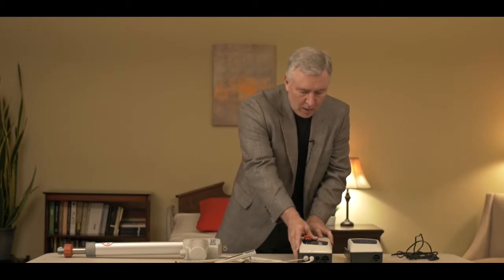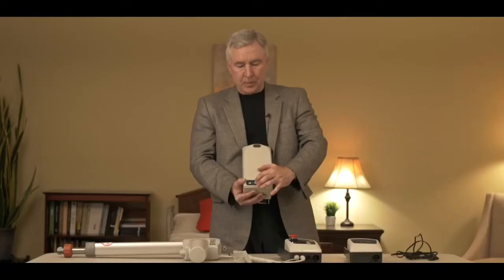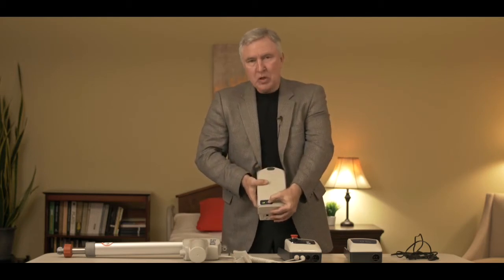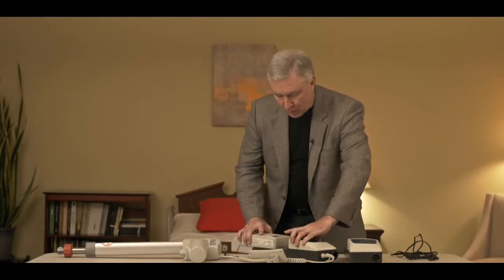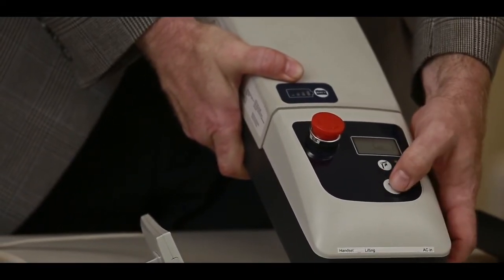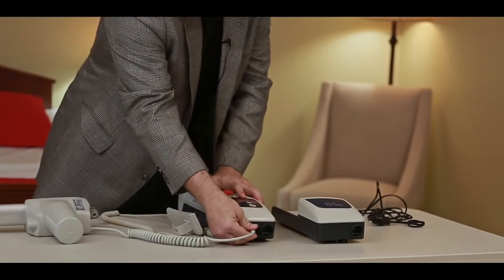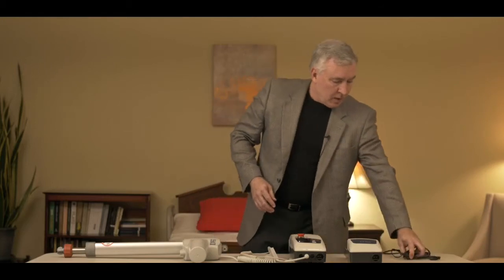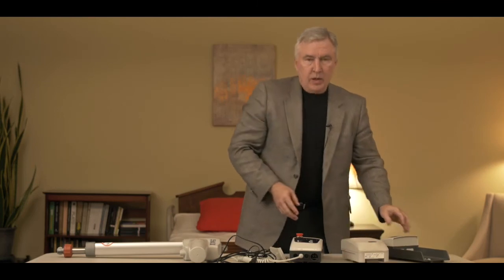Trouble Shooting - Performance System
Learn how to trouble shoot with your Performance System.